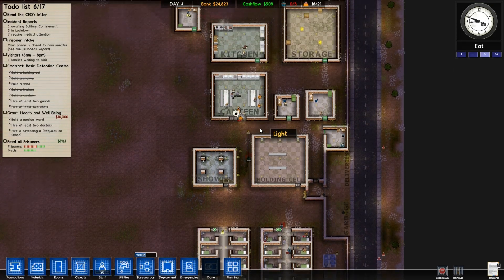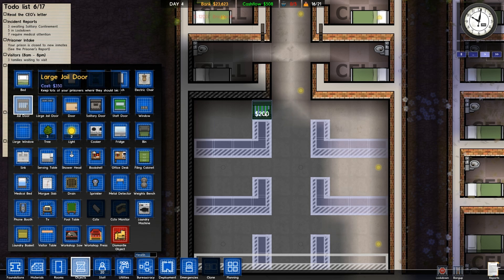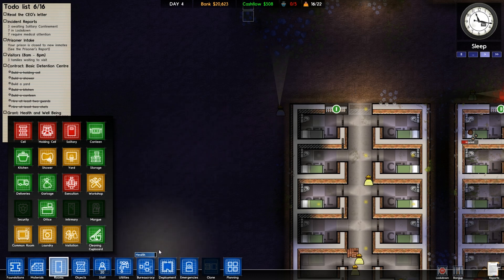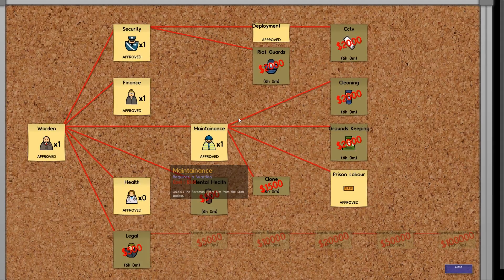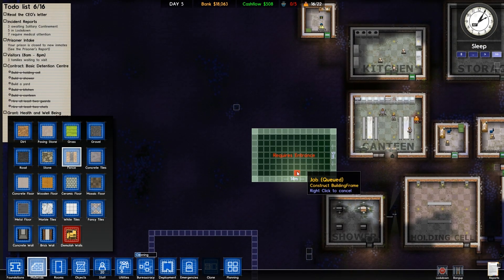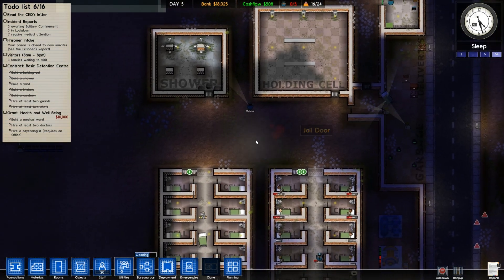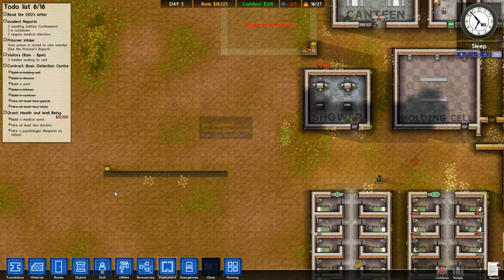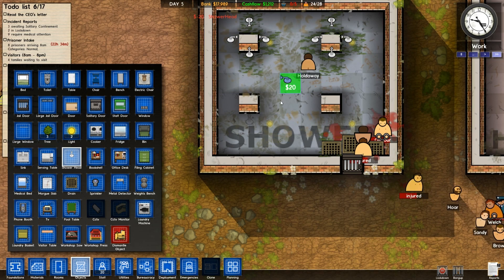Prison Architect Part 3 - Alpha 9 - Medical Bay [Season 3]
Prison Architect Part 1 - Alpha 9 - Starting Over [Season 3]

I take a look at the new alpha 9, which adds alot of interesting features.